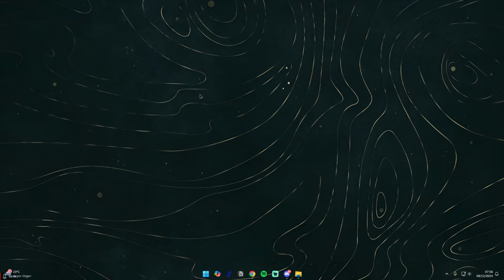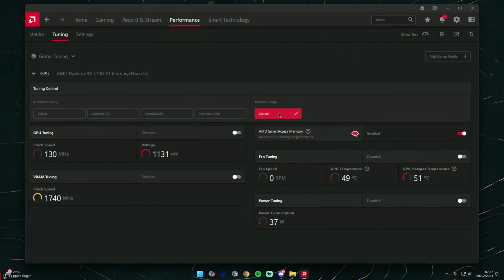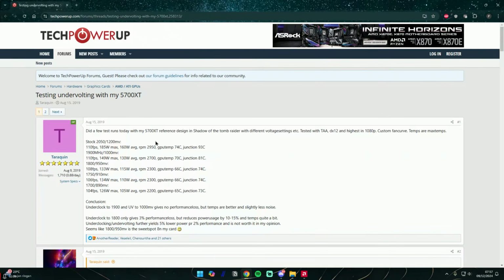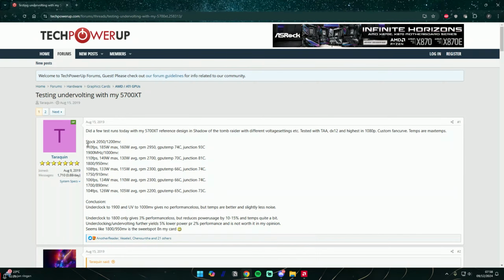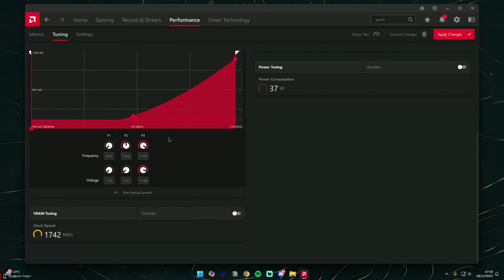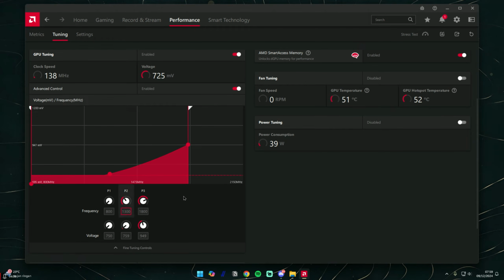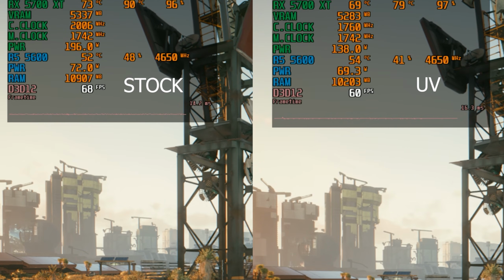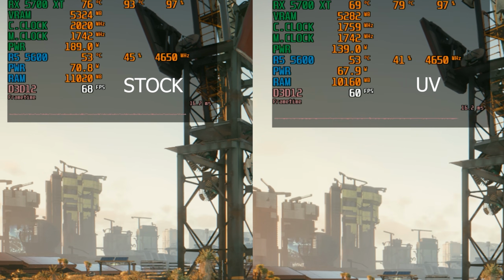How to undervolt your RX 5700 XT (or any other AMD card)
This video demonstrate on how to undervolt an RX 5700 XT, please refer to your own settings and preference for better results

Specs:

MOBO: GIGABYTE B450M S2H
CPU: RYZEN 5 5600 (Deepcool AG400 CPU Cooler)
RAM: 16GB(8x2) DDR4 CORSAIR VENGEANCE LPX @3000 Mhz
GPU: MSI RX 5700 XT MECH OC
SSD: MSI S270 240GB (Windows)
HDD: WD 500GB 7200 RPM
HDD2: HGST 500GB 5400 RPM

Driver: Adrenaline 24.10.1

Windows 11 Pro 24H2 Build 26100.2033

Timeline
00:00 - Introduction
00:40 - Where to find the settings
01:45 - Undervolting
03:50 - How to prevent settings from resetting
04:40 - Results (Cyberpunk)